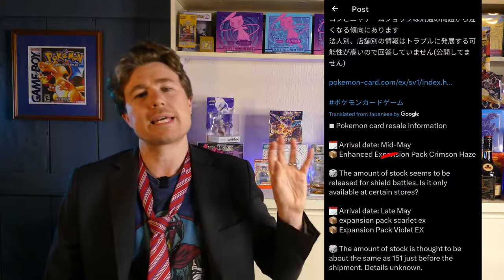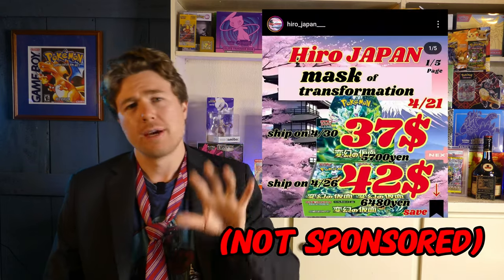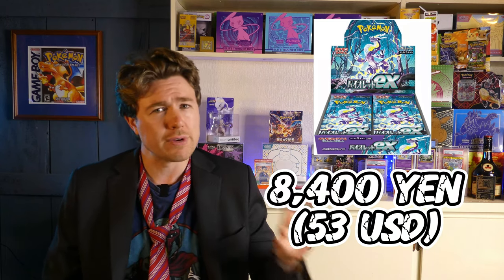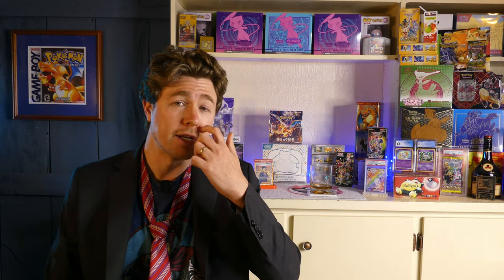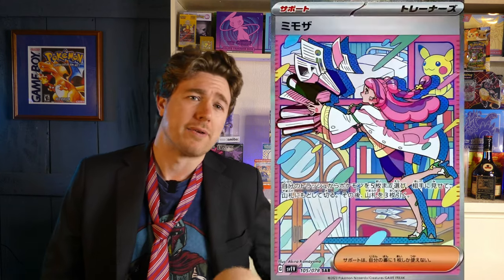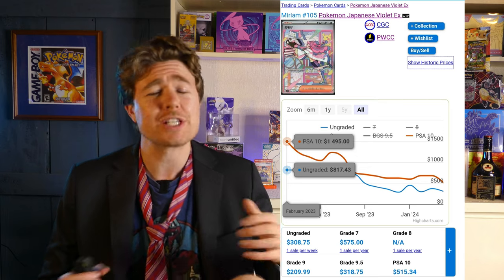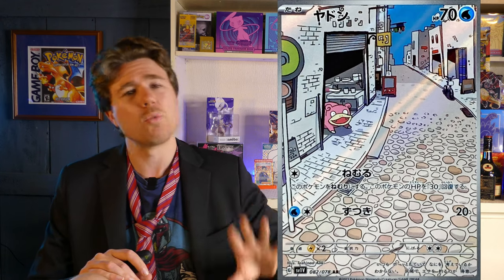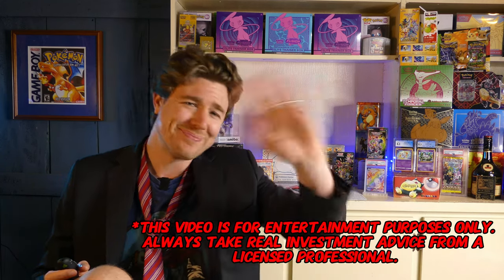Which Japanese Set Is About To CRASH Next?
🚨 Investor Alert: Dive into the latest Pokémon Reprint Waves Decoded! 🚨 Discover the strategic implications for collectors and investors as we decode the upcoming reprint waves of the Japanese Scarlet EX and Violet EX sets. Unravel how these reprints, confirmed for late May to early June, are reshaping the collectible market landscape.

Key Insights Include:
- **Investment Potential**: Explore how the availability of reprints impacts the valuation and demand of older and rarer sets.
- **Market Trends**: Analysis of recent market reactions, highlighting the downward trend in prices making it an opportune time for collectors.
- **Value Analysis**: Understand the changing dynamics of the Pokémon collectible market, especially for high-value cards like the Miriam card.
- **Collectible Insights**: Gain insights into the rarity and desirability of various cards from these sets, aiding in making informed investment decisions.

Whether you're a seasoned investor or a new player in the Pokémon set investment game, this video provides essential market intelligence to navigate the volatile collectible market. The discussion extends beyond just price trends to consider factors like print size, market saturation, and the strategic timing of purchases.

Stay ahead of market trends with us and make informed decisions in your collecting and investing journey.

CHAPTERS:
0:00 - Reprint Announcement
0:40 - Market Impact Analysis
1:48 - Strategic Response Tips
3:53 - Audience Feedback Request